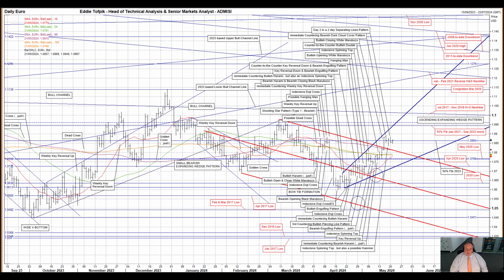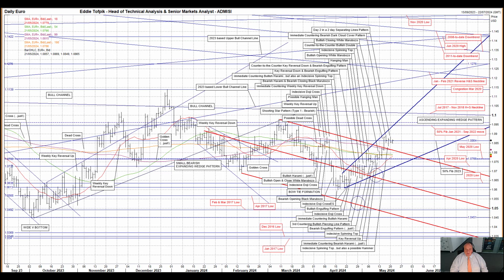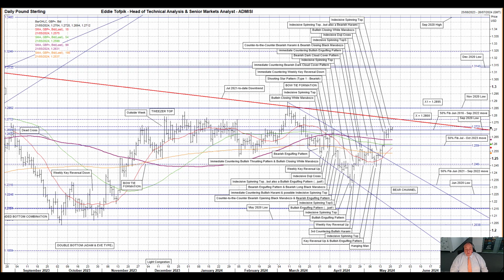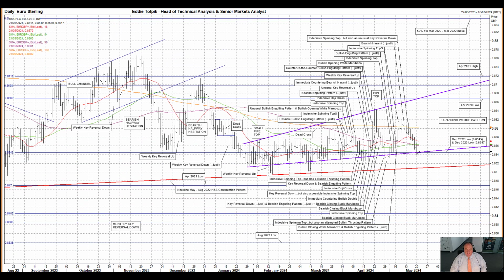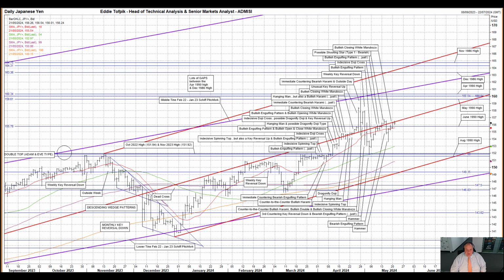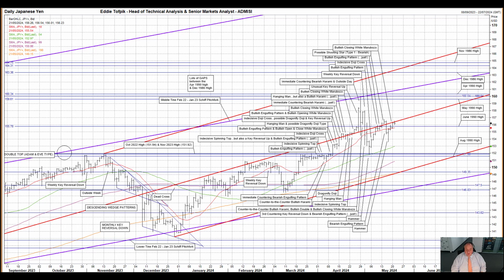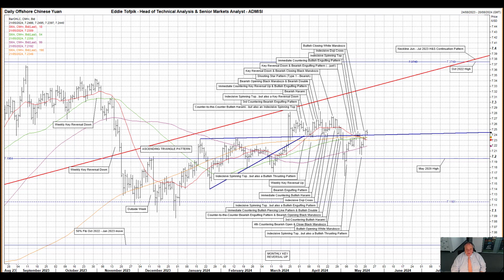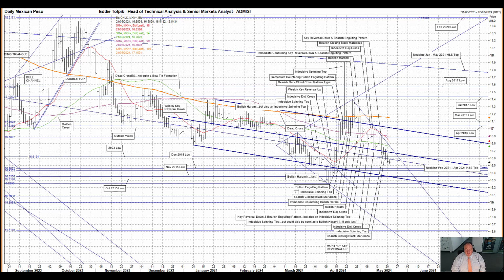ADMISI Daily Technical Analysis of FOREX Markets – Eddie Tofpik’s Crayons for 21 May 2024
Your Daily ADMISI Technical Analysis on FX for Tuesday, 21 May 2024 – RISK DISCLAIMER BELOW